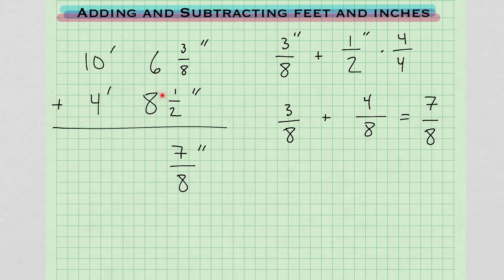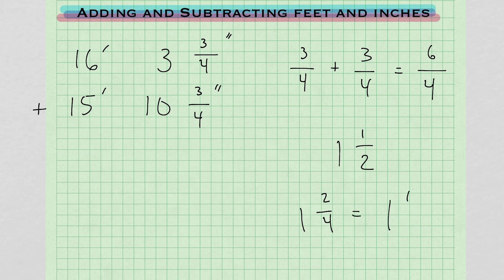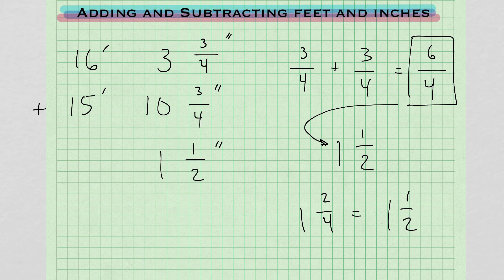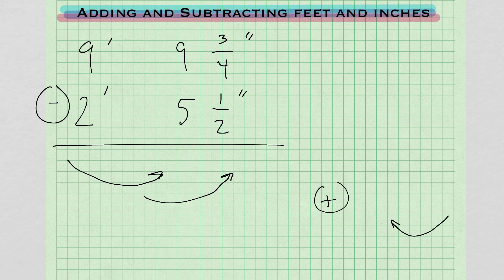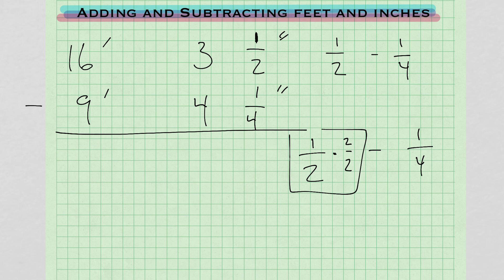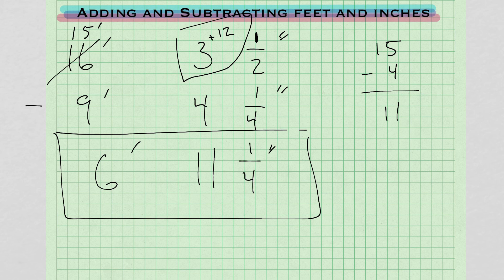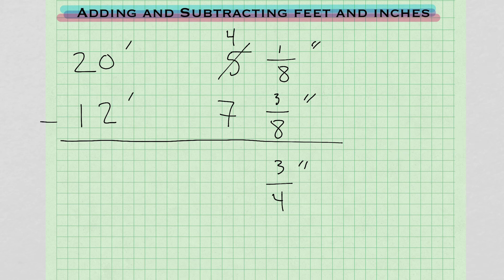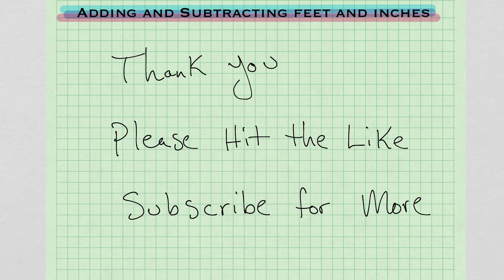Adding And Subtracting Feet and Inches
Learn how to add and subtract measurements using feet and inches.